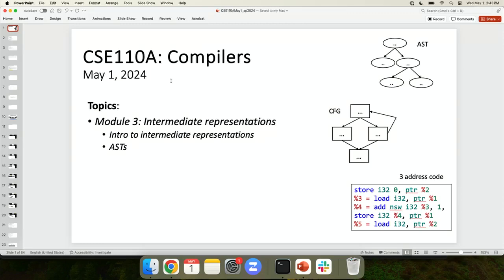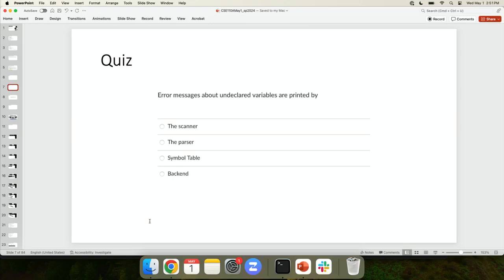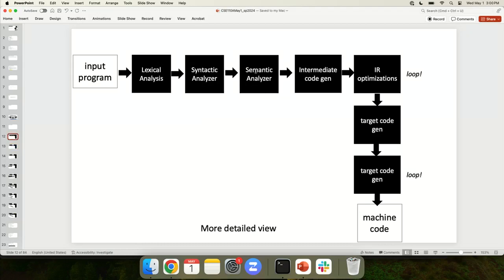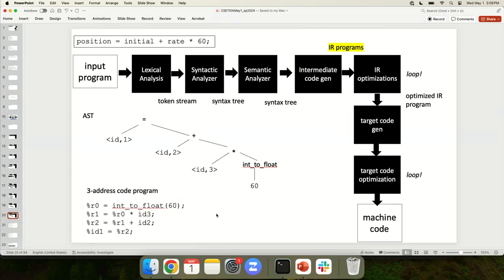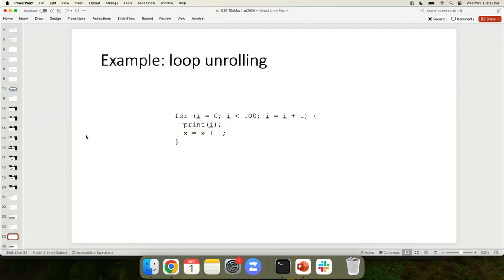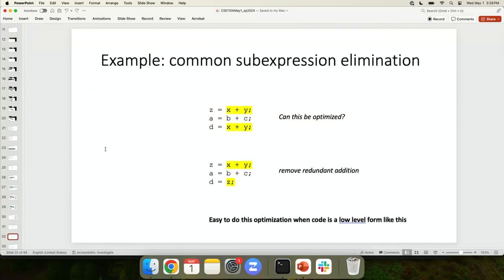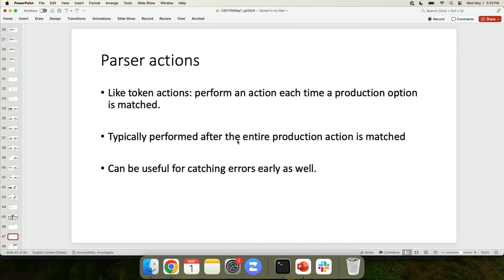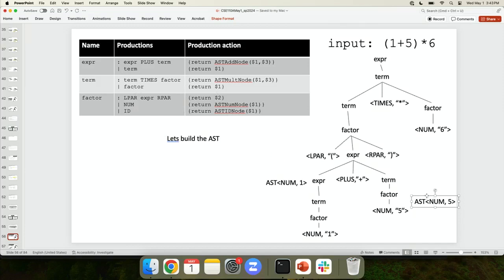MARX110A 2024 05 01 Wed Intro to IRs and ASTs